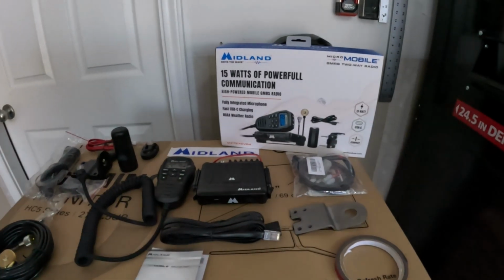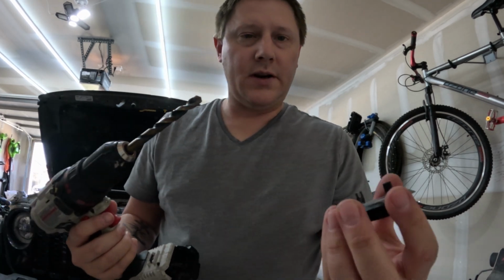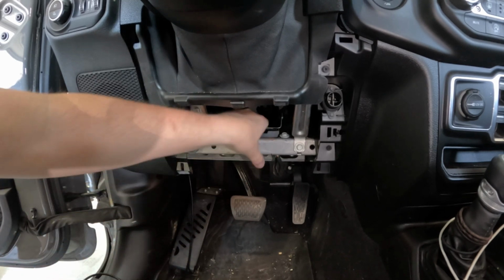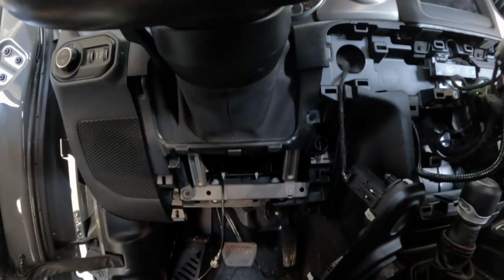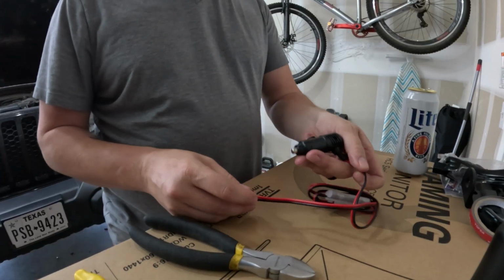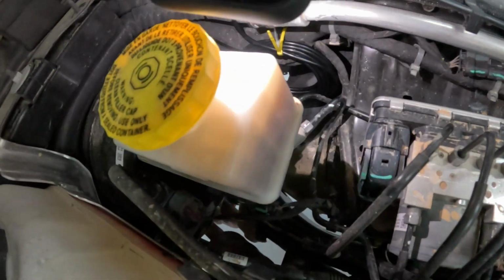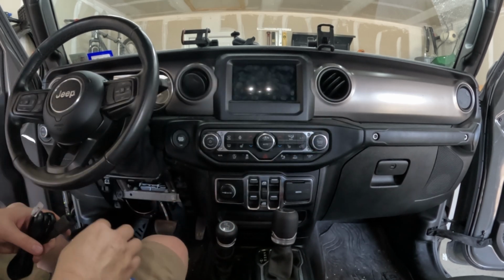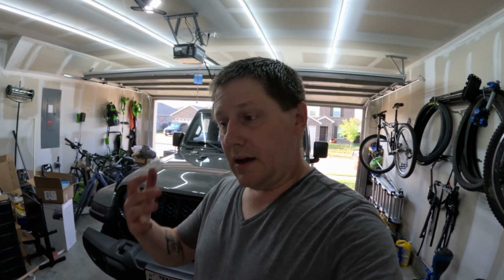Midland MTX275 Install For My 2021 Jeep Gladiator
Install of the Midland MTX275 in my 2021 Jeep Gladiator.
This install should be very similar to how you would install it into a Jeep JL or JLU.

Midland MTX275VP4 15 Wat GMRS 2 Way Radio Kit

12 Volt Y Adapter Harness

While your at it, make sure you're following Offbeat Motors on Instagram and Twitter

I'm currently looking for sponsors in the Jeep and off-roading space. I'm interested in partnering with companies that offer products for the Jeep Gladiator or items/products to assist with people going offroad.

Plans for my 2021 Jeep Gladiator Willys are as follows
Lift - Would like a 3 inch as I would like to add either 35's or 37's
Wheels
Bigger Tires 35's or 37's
On board air compressor
Bed Rack
Tent for Bed Rack
Bumpers with winch
Skid Plates
Rock Sliders
Better gearing and lockers

I will be posting all upgrade installs and reviews on this channel as I progress.

Camera : GoPro Hero 11 Black Creator Pack

Thumbnail created using : PicArt